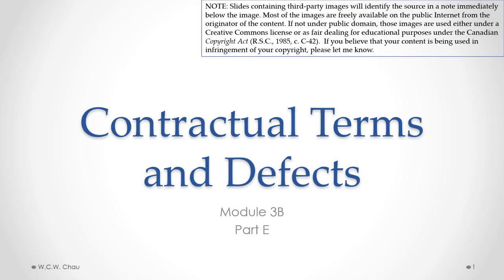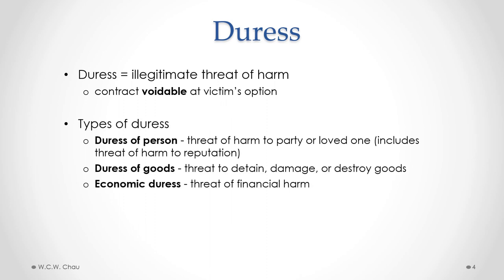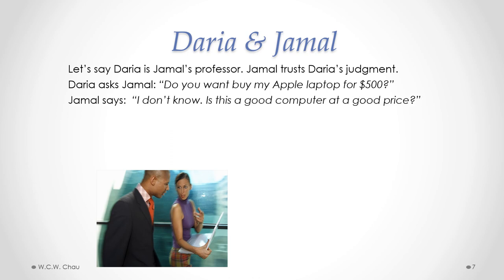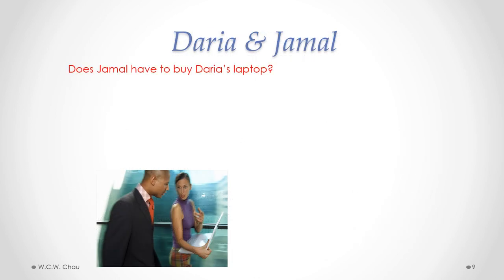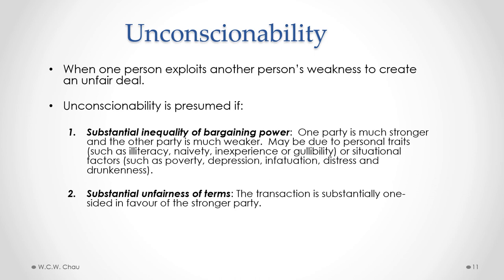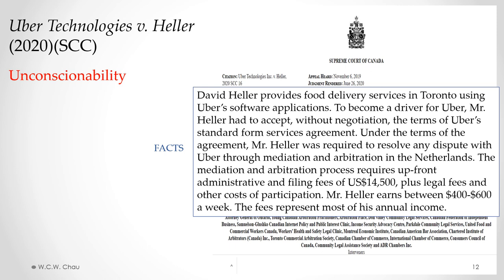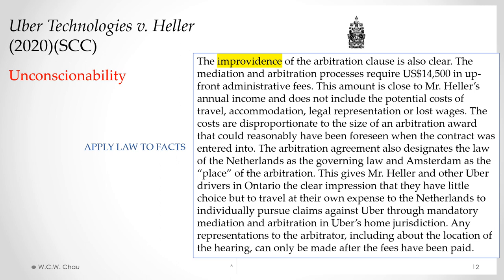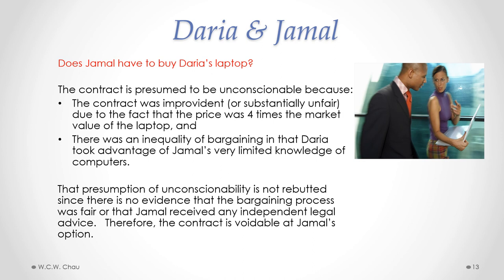BBA Business Law: Module 3B, Part E - Contractual Terms and Defects